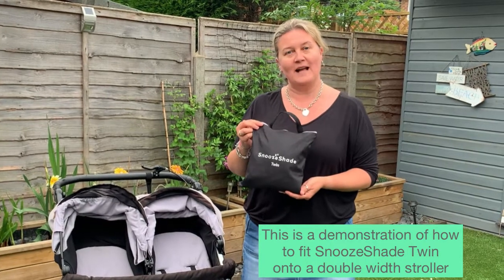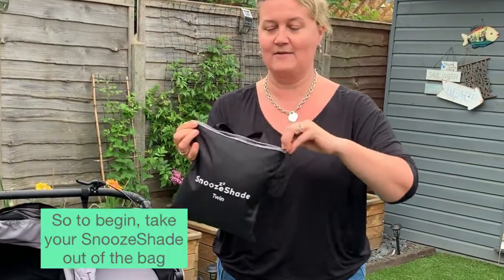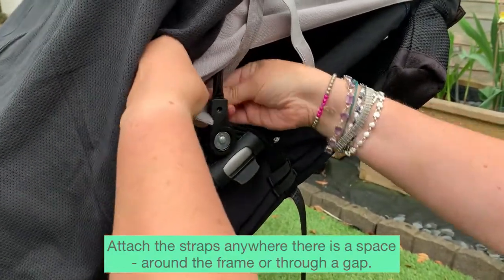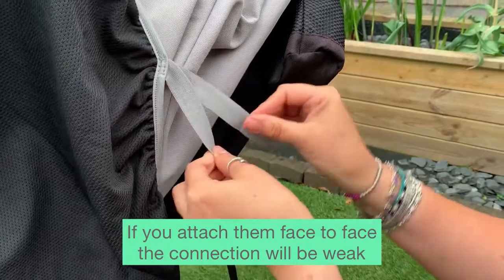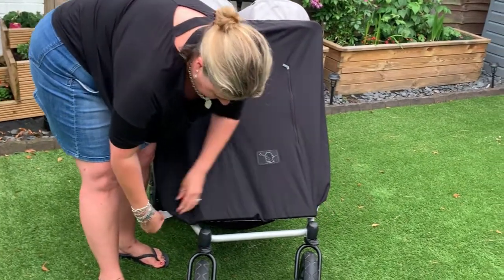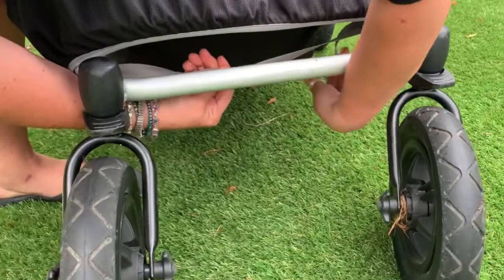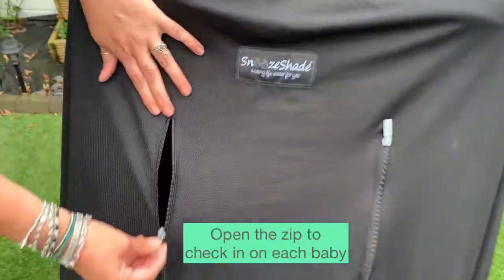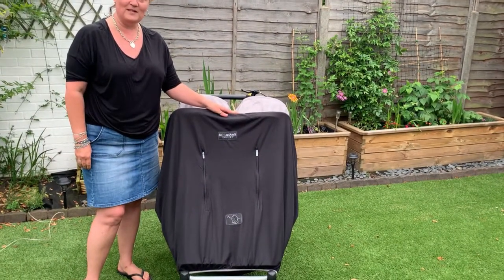How to fit SnoozeShade Twin for double prams and strollers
SnoozeShade Twin is the double-width version of SnoozeShade Original – the UK’s favourite pram and pushchair shade.

Designed for double prams and twin buggies that have one double-width hood, it’s made from better-than-breathable mesh fabric that lets air flow freely, protects your baby from 99% of UVA and UVB rays (UPF 50+) and helps them sleep soundly while you’re out and about.

This award-winning sun and sleep shade is perfect for twin babies from birth to six months.